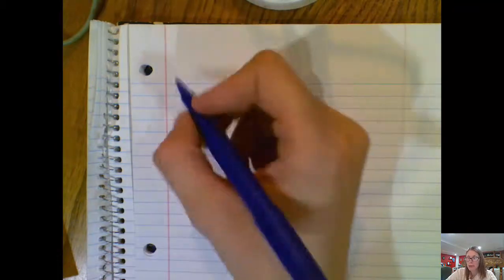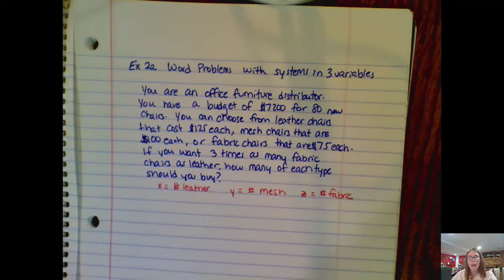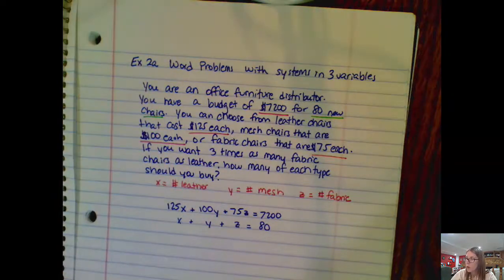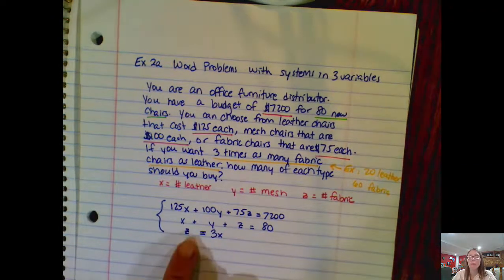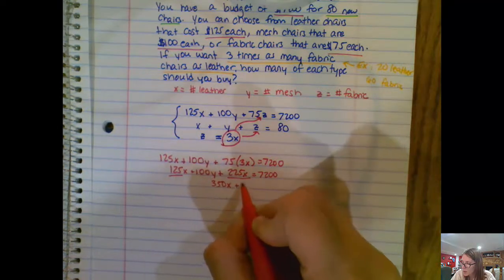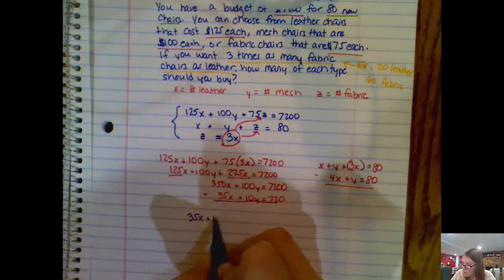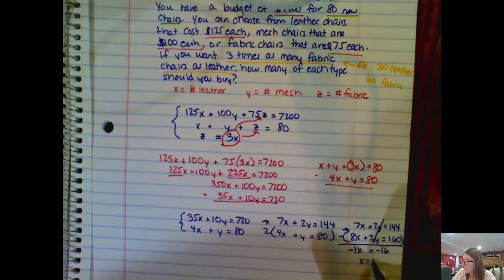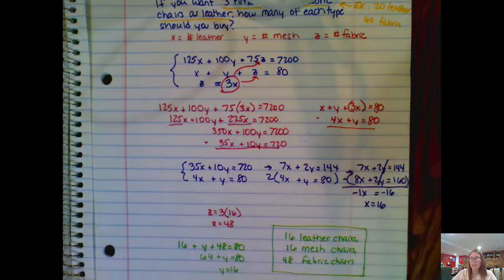3.5 Example 2a- Word Problems with Systems in 3 Variables